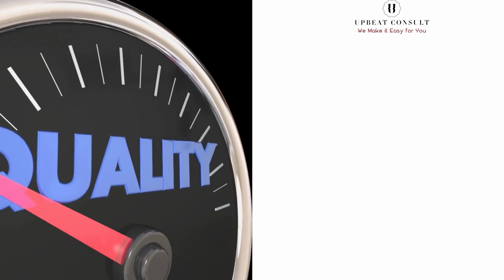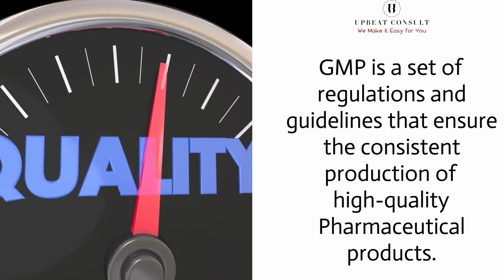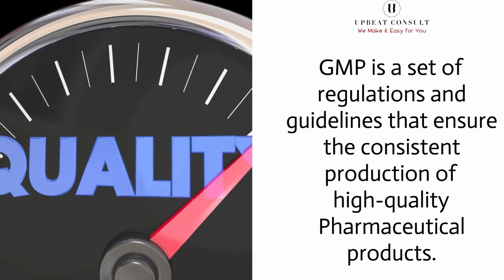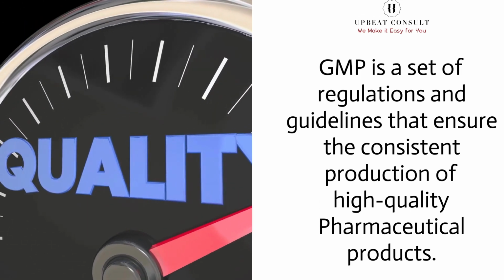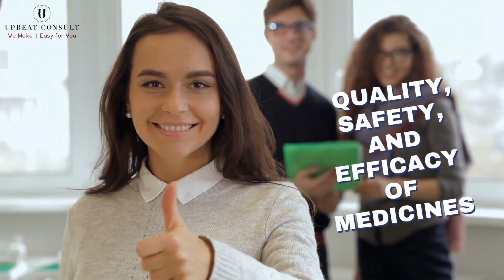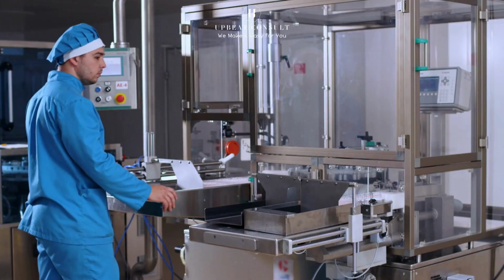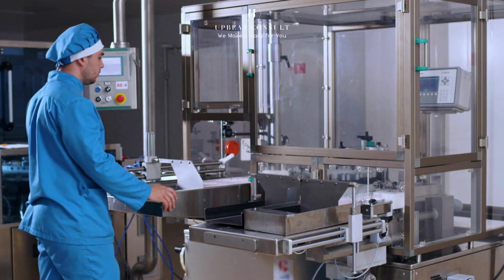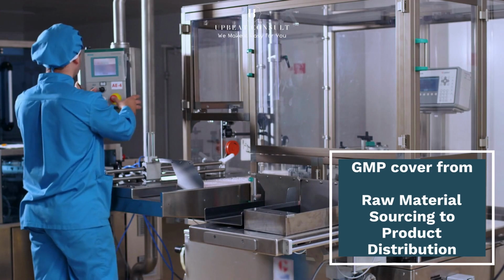Key to Understanding Pharmaceutical Good Manufacturing Practice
The course goal is to provide you with the right skills to know the basic and latest information about cGMP in the pharmaceutical, medical device, and cosmetic industries. It covers all the areas of knowledge that a person needs such as the basic knowledge of what is GMP, what is Quality Management and the requirements for a quality assurance unit, and many more. The course uses different ways of delivering knowledge like case studies, videos, exercises, and individual tests. At the completion of the course, the skills that YOU will have are practical, applicable, and implementable. You can find the course outline in the video above